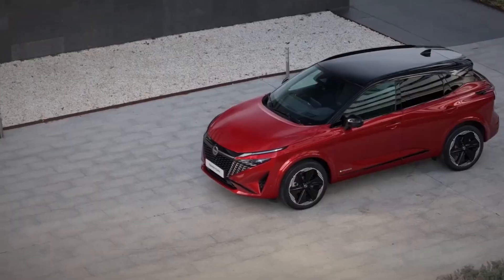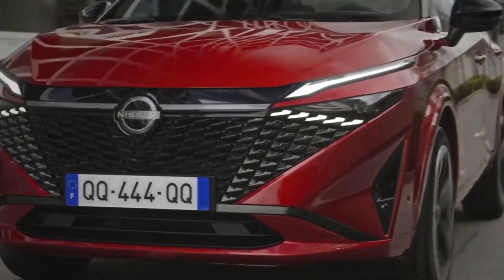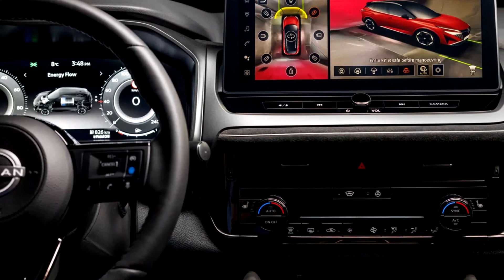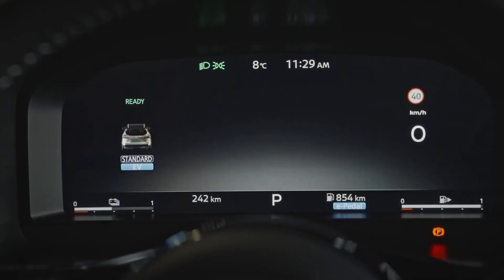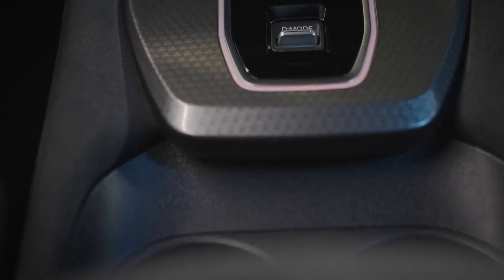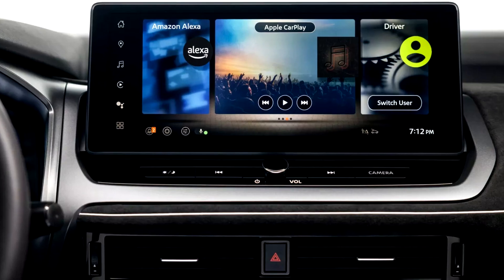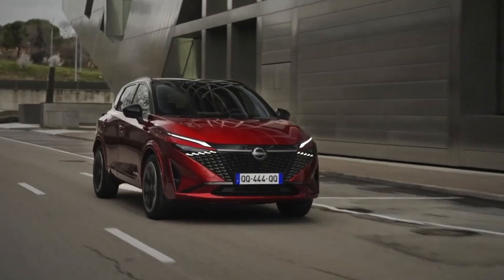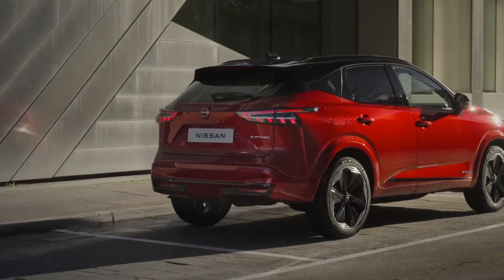The 2025 Nissan Qashqai Facelift Revealed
Dashboard Magnetic Phone Holder📲📱

The 2025 Nissan Qashqai has undergone a full facelift, with the updated crossover receiving a dramatic new front end and new features.